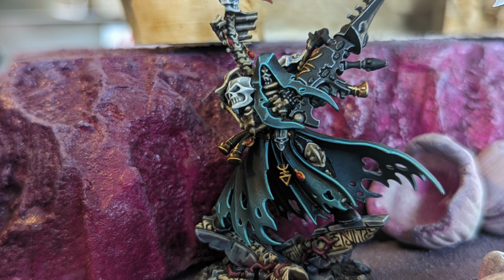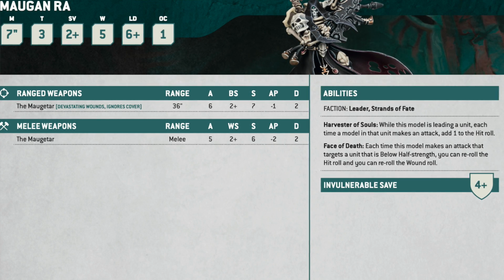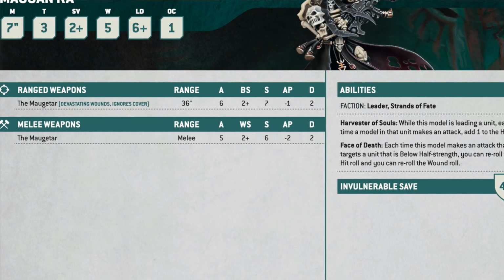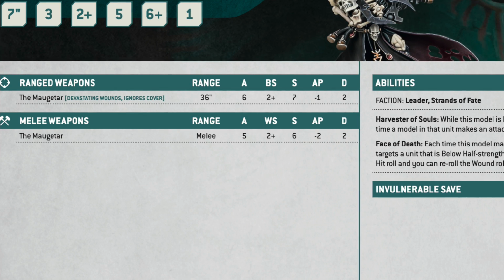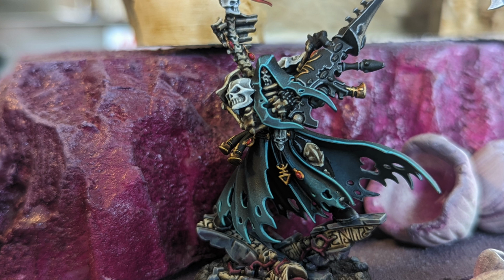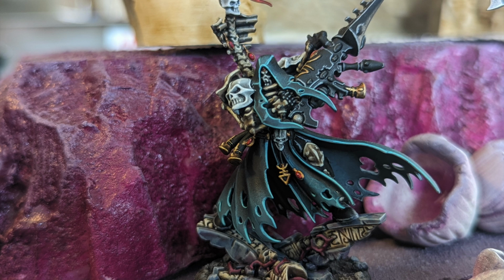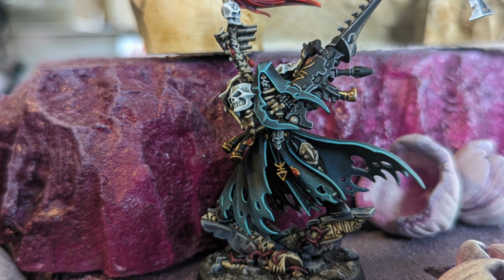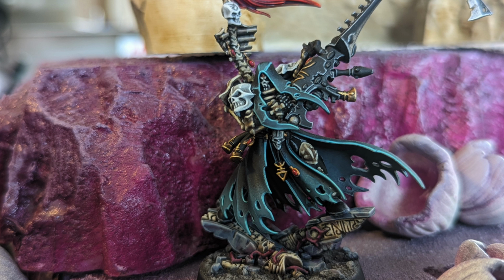UNIT FOCUS: How to use Maugan Ra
How to use Maugan Ra in the Warhammer 40,000 tabletop game